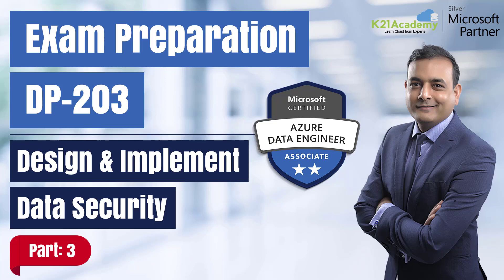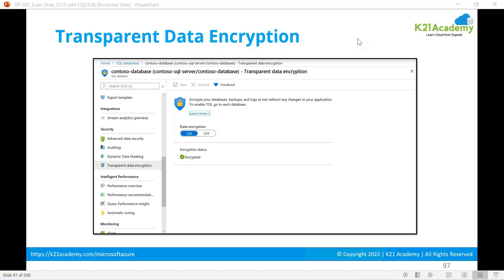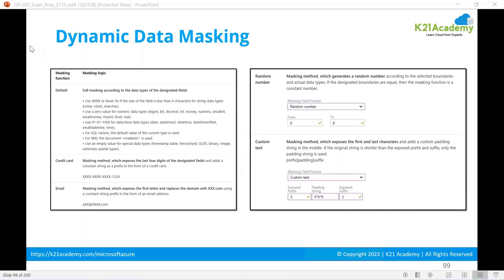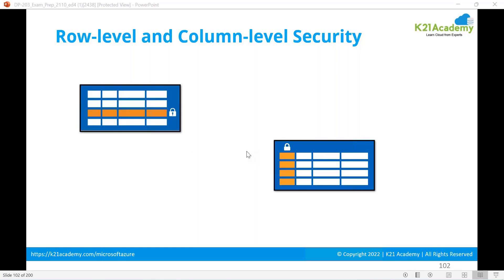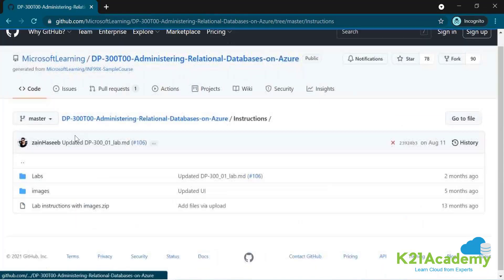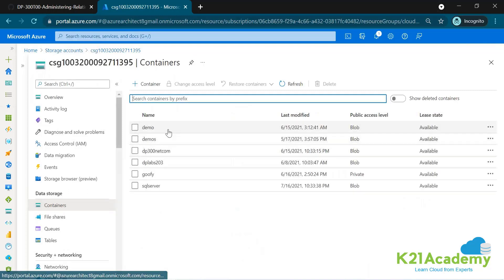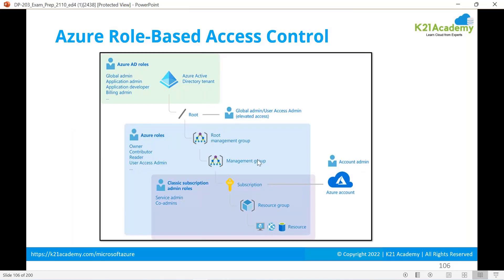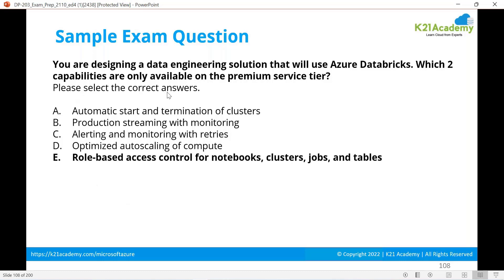Exam Prep Session - Data Engineering on Microsoft Azure | Design & Implement Data Security| Part - 3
If you're interested in learning more than we are happy to provide you a FREE Class on Microsoft Azure Data Engineer Certification,

🎥 In this Exam Prep Video for Azure Data engineers, we will discuss how to design & implement security for data policies and standards.

💡 Data security is the discipline of safeguarding digital data throughout its lifecycle from unwanted access, corruption, or theft. It's a notion that incorporates all aspects of information security, from hardware and storage device physical security to administrative and access controls, as well as the logical security of software applications. It also comprises policies and procedures for the organization.

Agenda:
🔹 Design security for data policies and standards
🔹 Design data encryption for data at rest and in transit
🔹 Implementing data security
🔹 Implementing Azure RBAC

This video will also help you in preparing for Exam DP-203

𝐖𝐡𝐞𝐫𝐞 W𝐞 𝐞𝐱𝐩𝐥𝐚𝐢𝐧𝐬 :
00:00 - Introduction
00:08 - Agenda
00:17 - Domain 3 Exam Outline
00:42 - Transparent Data Encryption
03:42 - Data Auditing
04:17 - Dynamic Data Masking
05:18 - Managing Security Policy
06:40 - Row-Level and Column-Level Security
07:00 - Sample Exam Question
13:00 - Azure Role-Based Access Control
14:23 - Sample Exam Question - 2
15:44 - Overview of Free Class!
16:05 - Register for the Free Class!!